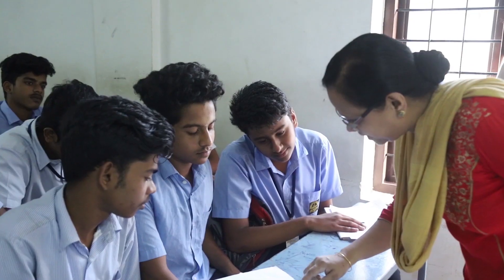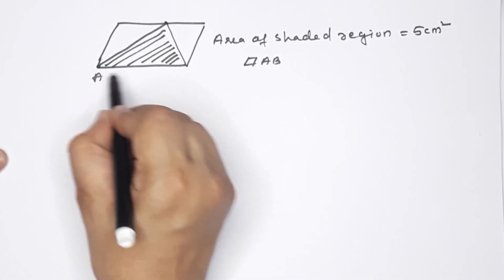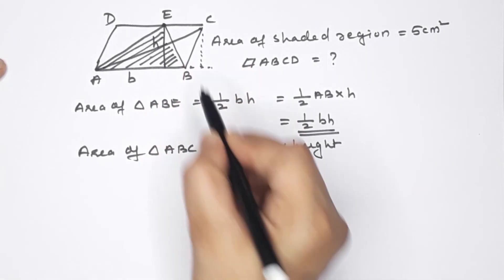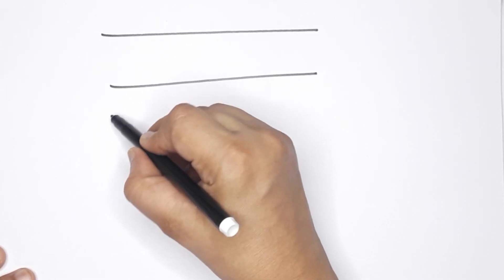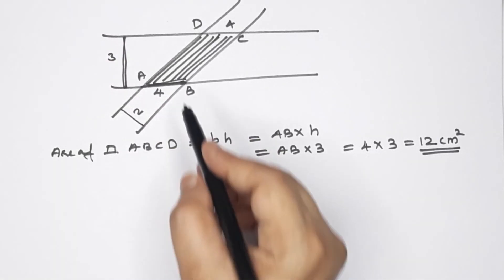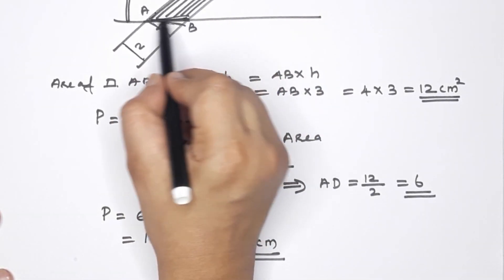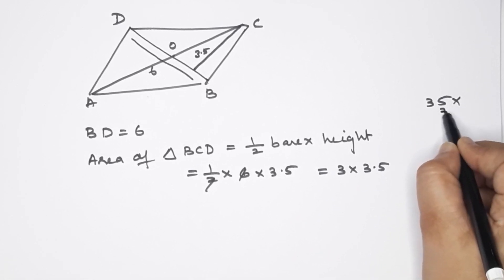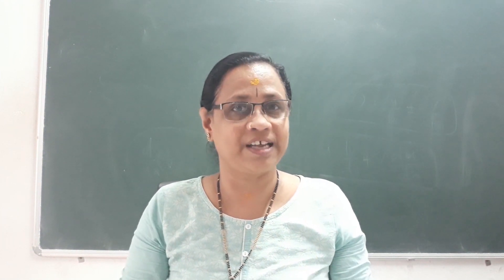Class 8 |Chapter 8 |Area Of Quadrilaterals | Kerala Syllabus by Rekha K Kartha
kerala Syllabus Class-8 Chapter-8  "Area of quadrilaterals"